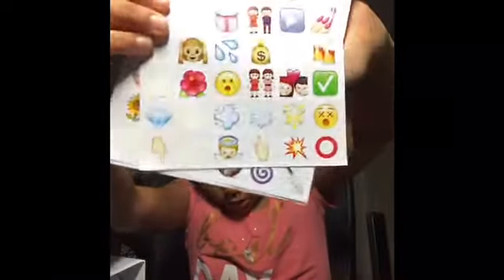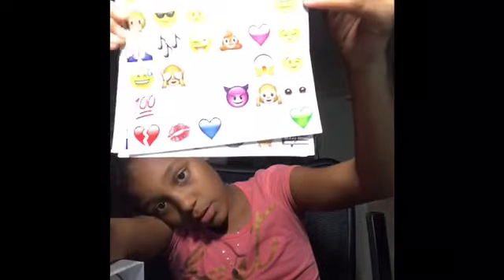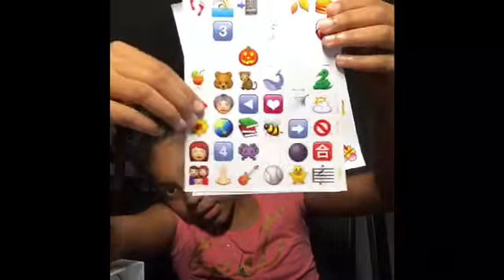Decorating my Binder💓👑 btswj🍭